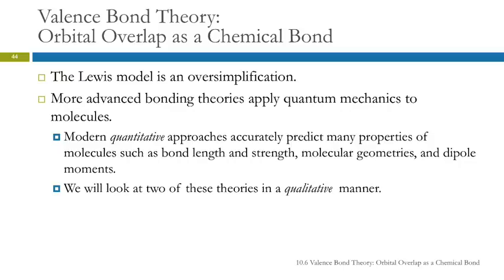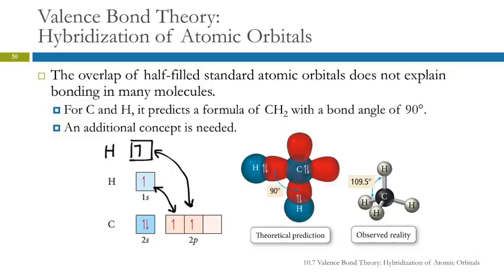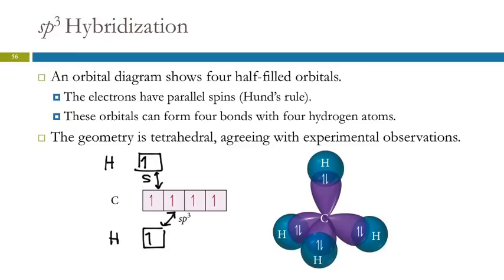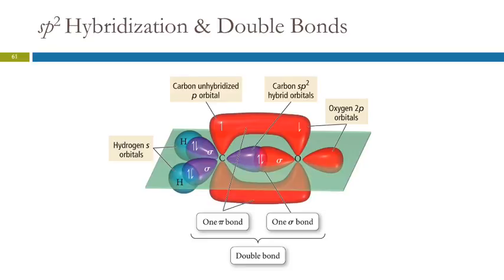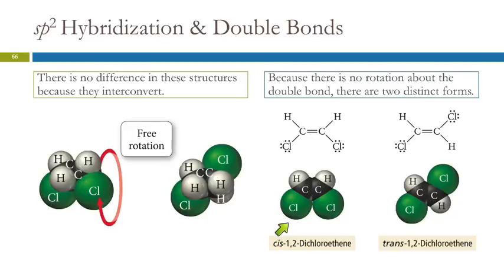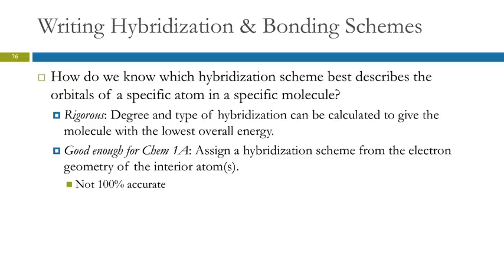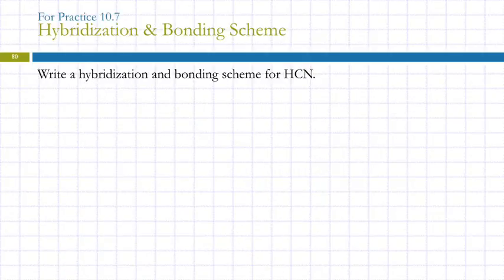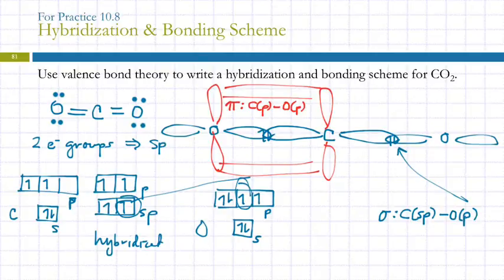10.6 and 10.7